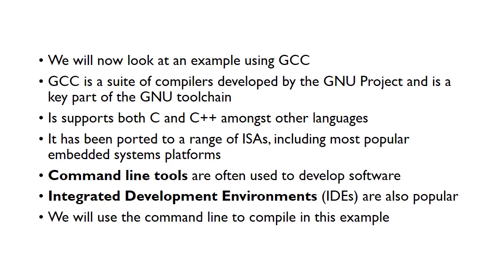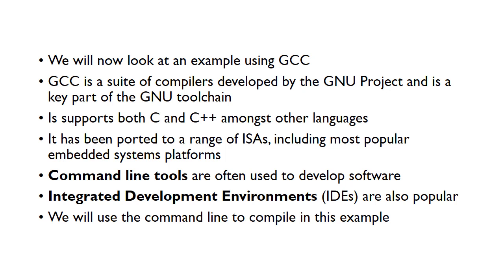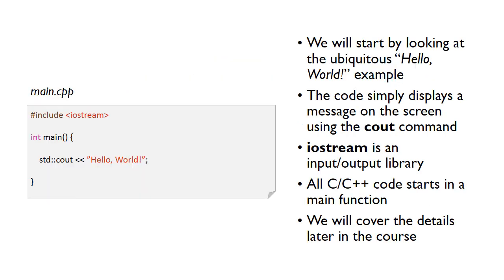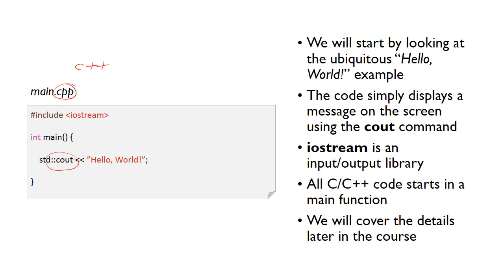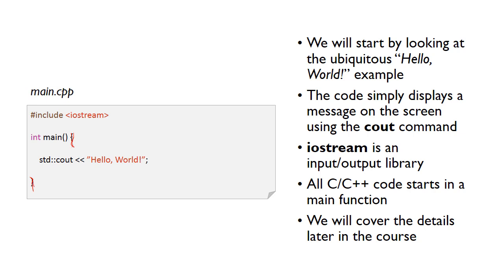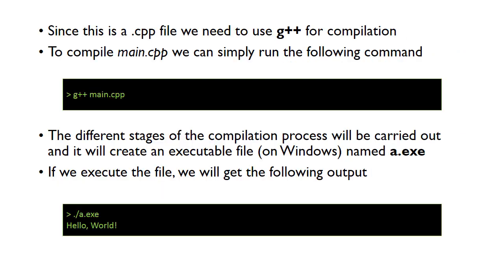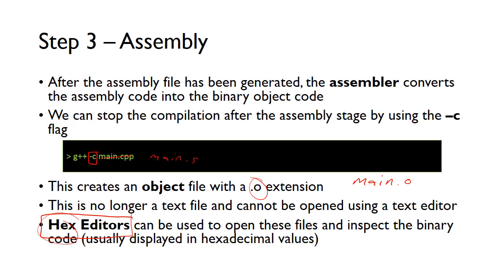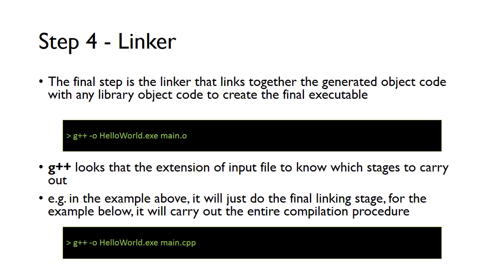Compilation Example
In this screen-cast, we look at how to compile C/C++ programs using GCC